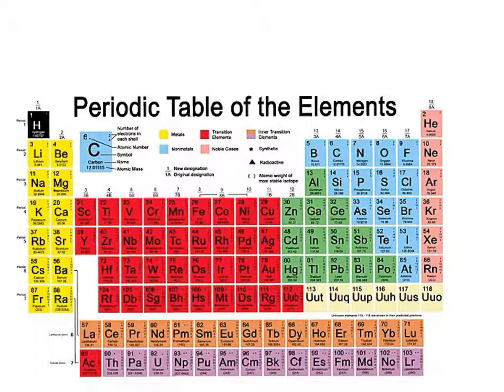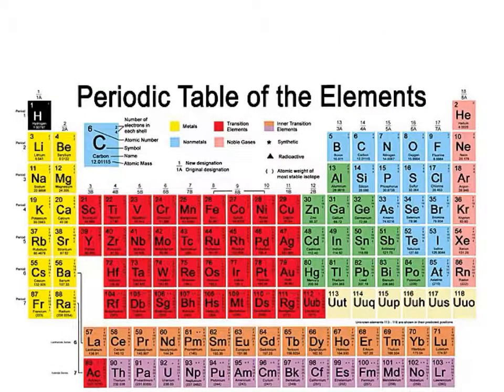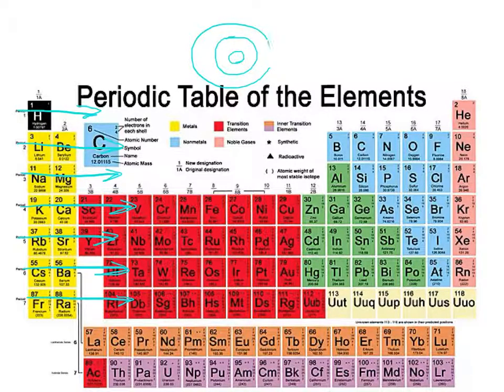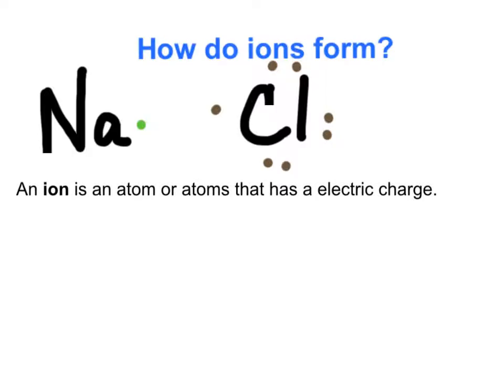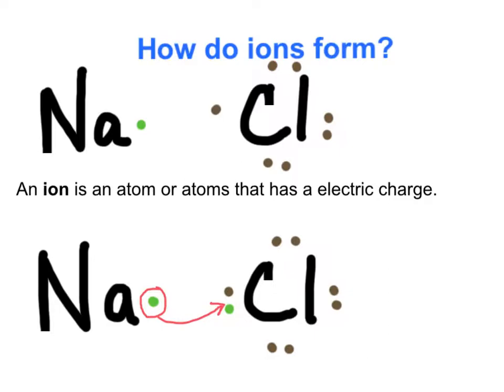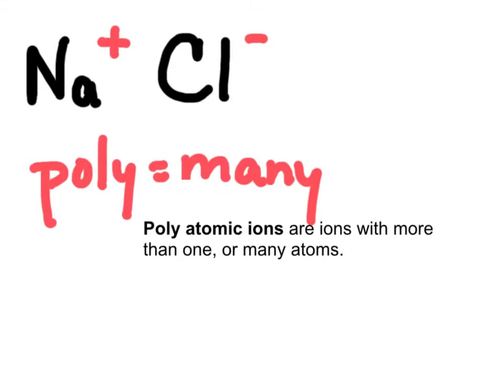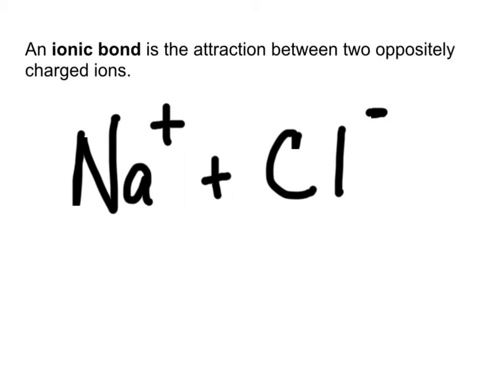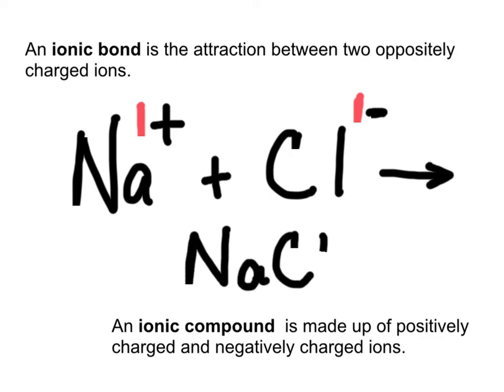Ionic Bonding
How do ions form?